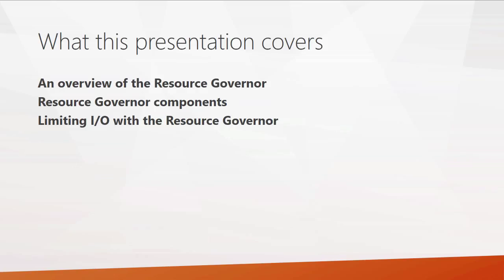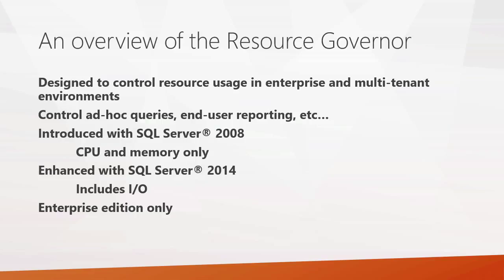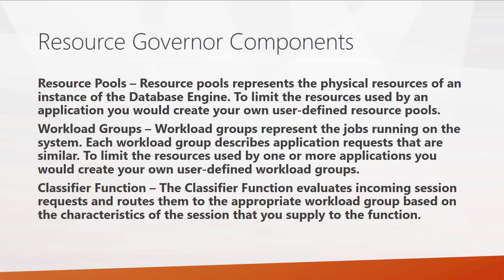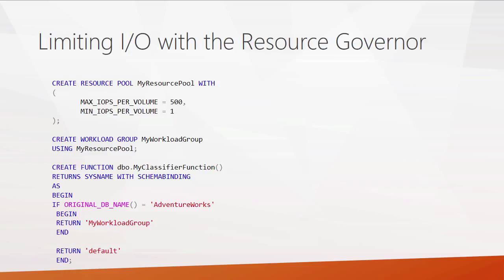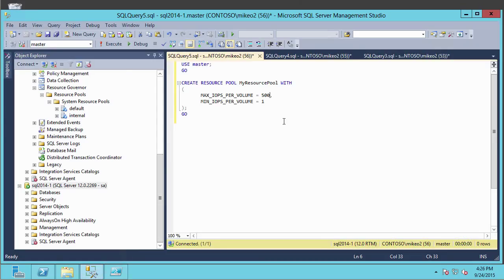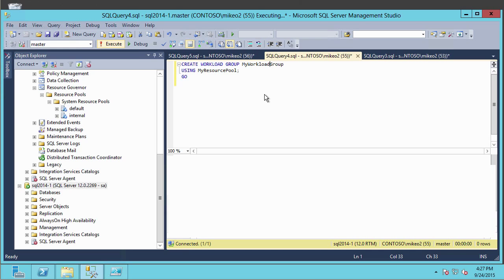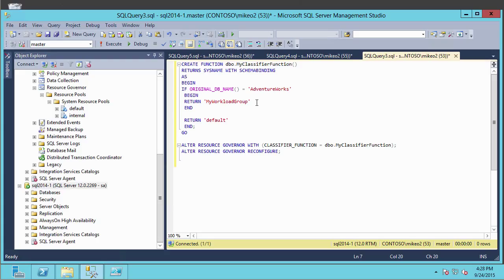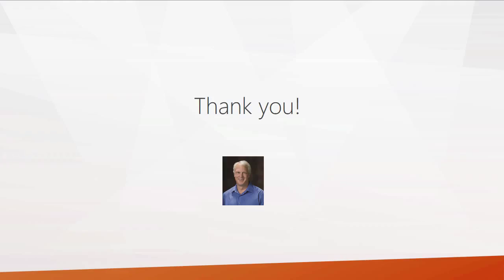How to Manage SQL Server I/O with the Resource Governor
Introduced in SQL Server 2008, the Resource Governor enabled you to cap CPU and memory utilization of different workloads. SQL Server 2014 Enterprise Edition extended the capabilities of to include limiting the minimum and maximum IOPs per volume. This is particularly important in database consolidation scenarios where you have higher database density and still require predictable application performance.